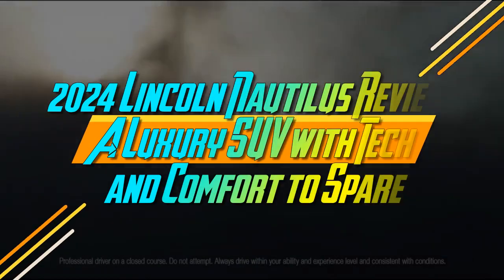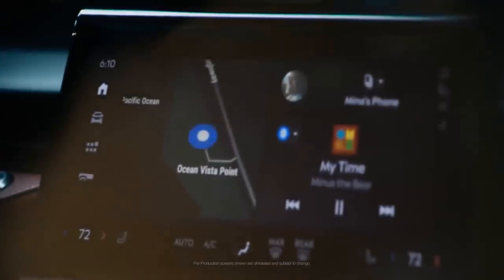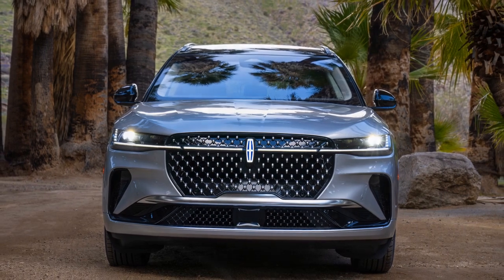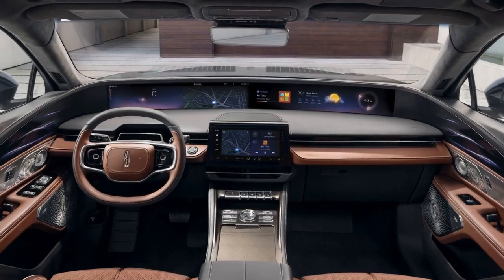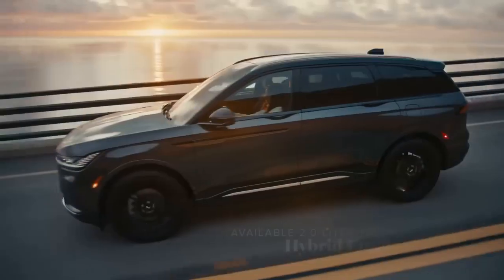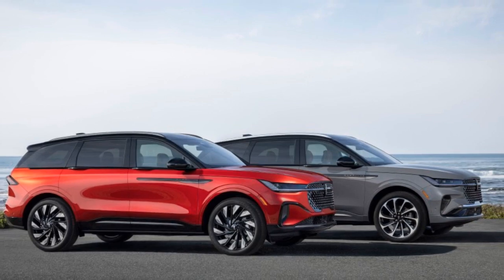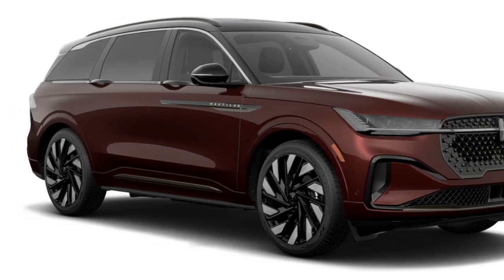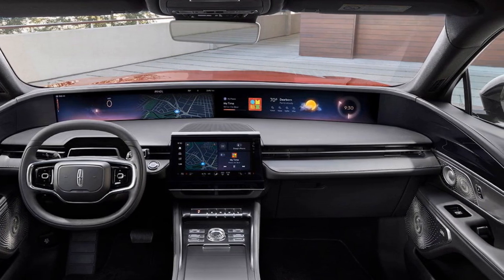2024 Lincoln Nautilus Review, A Luxury SUV with Tech and Comfort to Spare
2024 Lincoln Nautilus Review, A Luxury SUV with Tech and Comfort to Spare

1. We use trusted media sources in loading news and narrative content that we provide, in order to maintain accuracy and facts. We also include sources as references. please visit the sites we provide for more in-depth information related to the information or discussion we raise.

2. The material we use in making this video, is free and non-copyrighted content, or Creative Commons content, with fair use of content. If there is a problem or material that we use in the video in this channel, or there is a discussion about future business.